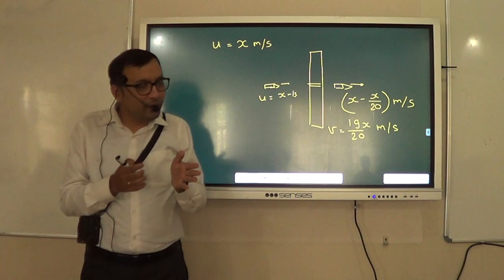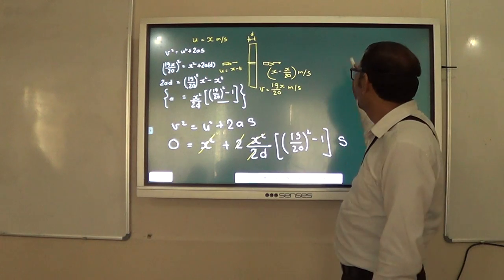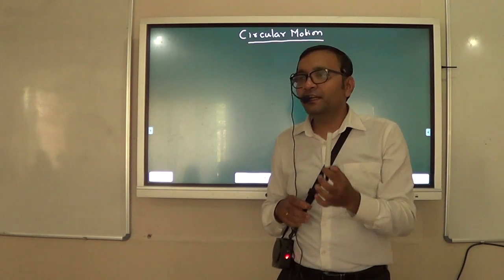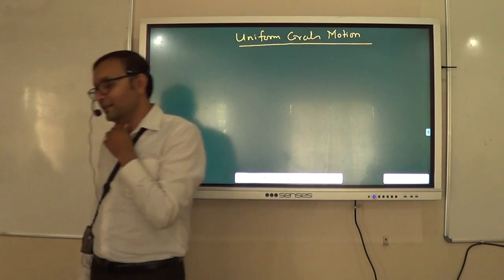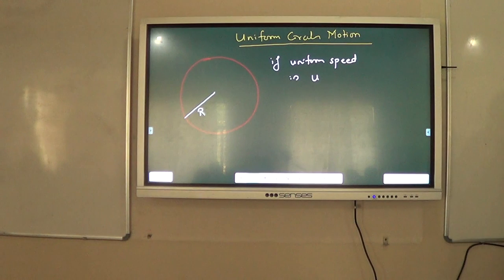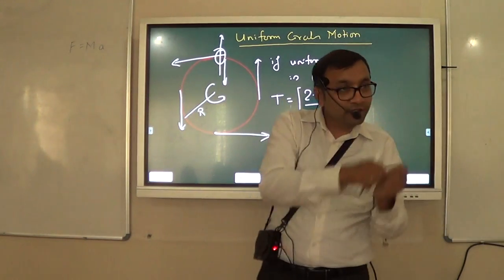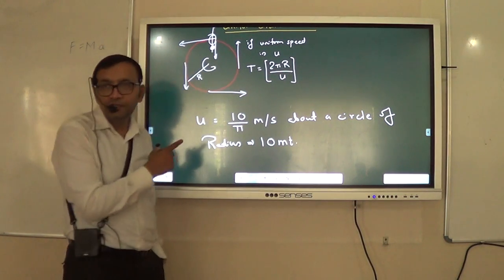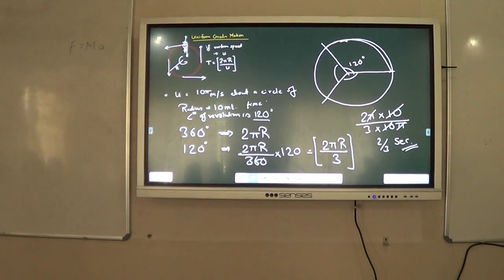Problem Solving - Motion Part 6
Problems Solving Session